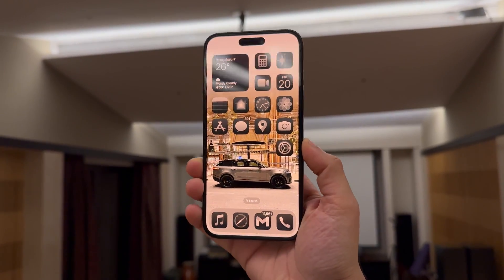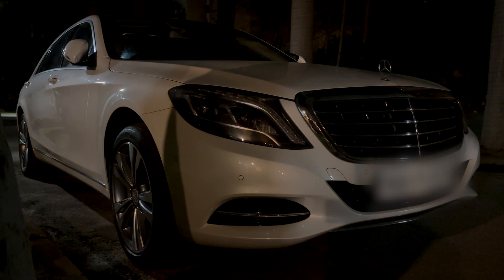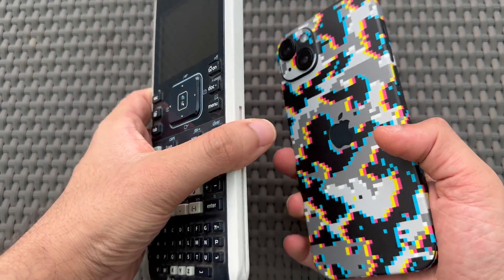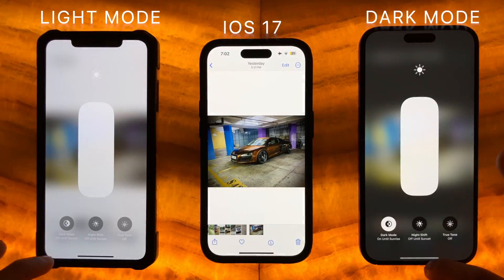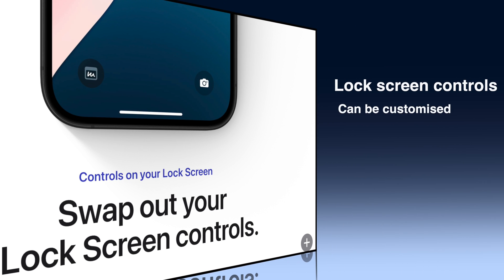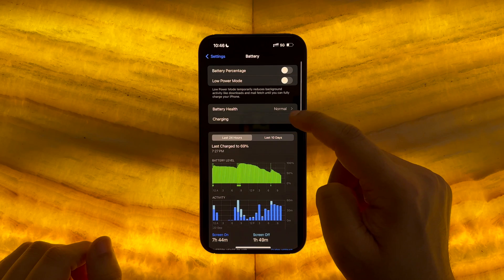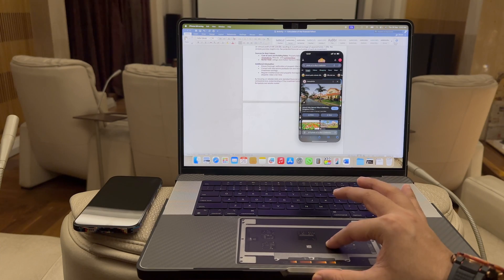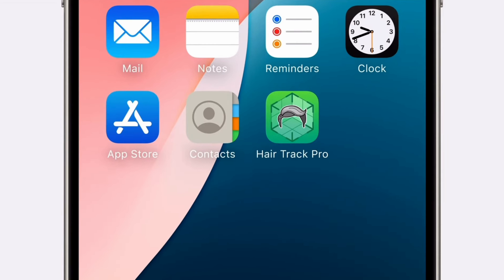iOS 18 Best Features✨Tips and Tricks!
iOS 18 is here, marking the most significant leap in iPhone evolution since the iPhone X introduced swipe gestures. While iOS has maintained a sleek, minimalist look since iOS 7, iOS 18 reimagines the experience with thoughtful new customization features and revolutionary mirroring and control options. Best of all, it supports iPhones from the iPhone Xs to the latest iPhone 16 Pro.

Here’s what iOS 18 has in store:

1) Home Screen and App Icon Customization: Users can now seamlessly match lock and home screen wallpapers without blurring. Customize icons with small/large size options, light/dark themes, and even color-match icons to the wallpaper with a dropper tool.

2) Button Animations: A subtle bezel extension on button press enhances the dynamic feel, integrating beautifully with the dynamic island.

3) Advanced Torch Control: Precision control of the torch's brightness and focal point, with fade-in and fade-out effects reminiscent of luxury car lights.

4) Calculator Overhaul: New "notes" feature for handwriting recognition, built-in graph displays, and unit conversion capabilities, all seamlessly integrated.

5) Pause and Slow-Motion in Video Recording: Users can now pause video recordings mid-shot and apply slow-motion to 4K videos post-recording.

6) Photos App Light Theme: Easier editing under bright sunlight with a new light theme tied to system display settings.

7) App Hiding and Locking: Hide apps from the home screen and require Face ID for access, with hidden apps now stored in a secure "Hidden" folder.

8) Lock Screen Button Customization: Swap out default lock screen buttons for custom app launches, dark mode toggles, and more.

9) Control Center Customization: Re-arrange, resize, and group your control buttons, offering more flexible access to device functions.

10) Battery Charge Limit: A new charging slider allows users to limit charge to preserve battery health, though it’s restricted to iPhones released in 2023 or later.

11) iPhone Mirroring on macOS: Seamlessly mirror your iPhone on a Mac with ultra-low latency for gaming, browsing and more, though screen resolution remains capped at 720p.

12) Remote Control via FaceTime: Control another iPhone remotely over FaceTime, a helpful tool for assisting with tech issues from afar.

13) RCS Messaging and Emoji Reactions: Full support for RCS messaging, with the ability to react to iMessages with any emoji

14) Scheduling messages: type a message now, and send it later

15) Hair Track Pro; A revolutionary app to track your many hairstyles

0:00 Intro
0:26 Supported iPhones
0:41 App Icon Customisation
2:16 Torch Control
3:03 Torch Comparison
3:49 Calculator App
06:25 Pause/Restart Video
07:05 4K Slo-Mo in Post
07:40 Sample Pause Video Shot
07:49 Light/Dark Editor
08:33 Video Scrubber
08:46 Variable FPS Slo-Mo
09:28 Lag on old iPhones
09:42 Hide Apps
10:21 Face ID App Lock
10:30 Lock Screen Controls
11:27 Control Centre
11:36 Power Off Button
11:46 Control Centre Customisation
12:59 Battery Charge Limit/Info
13:32 No Charge Limit on old iPhones
14:01 iPhone Mirroring on macOS
15:38 iPhone Mirroring-Drag/Drop
16:33 FaceTime-Remote Control
17:38 New Wallpapers
17:58 Other features
18:10 Hair Track Pro
18:27 Craig Federighi